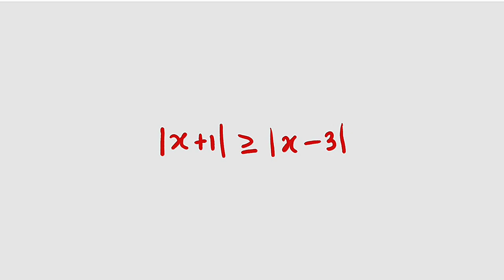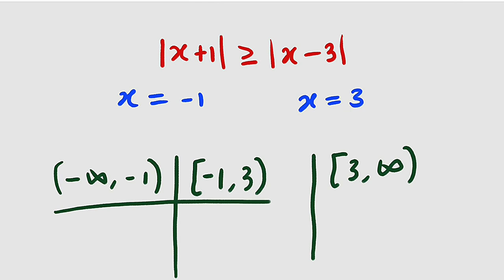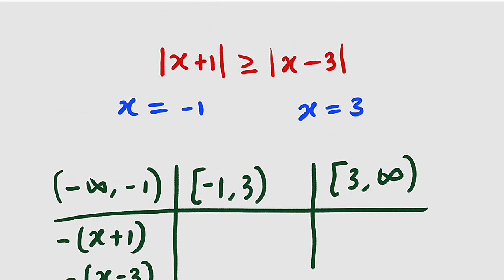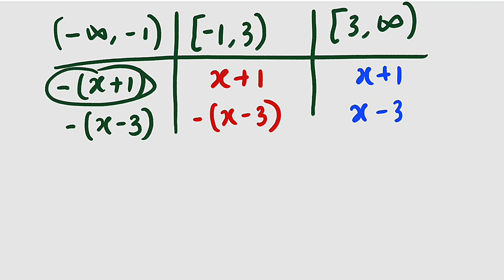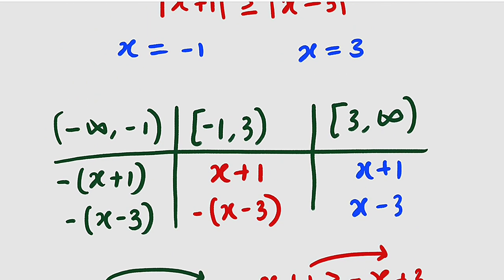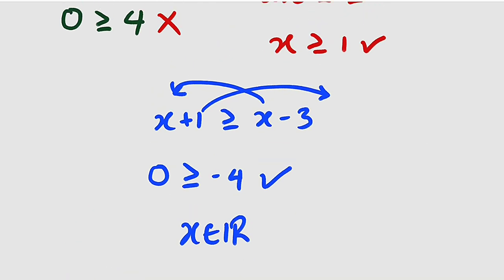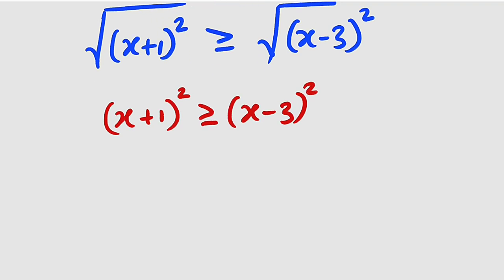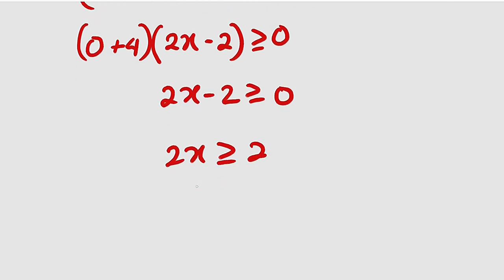Double absolute value inequality